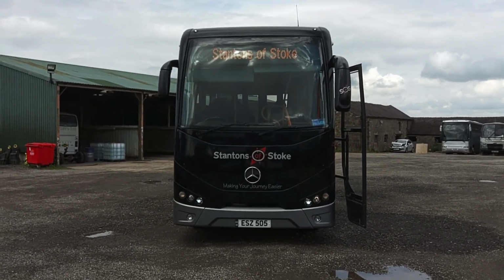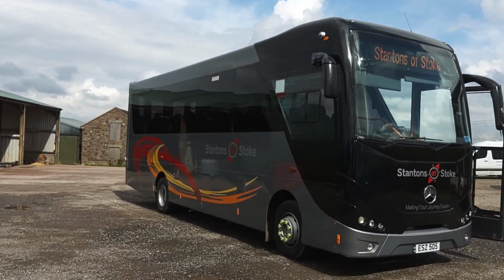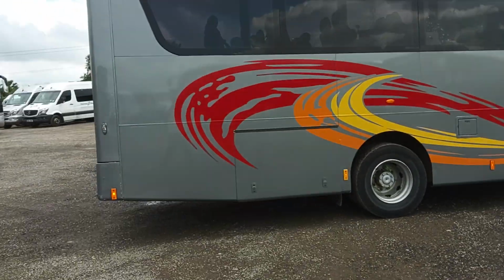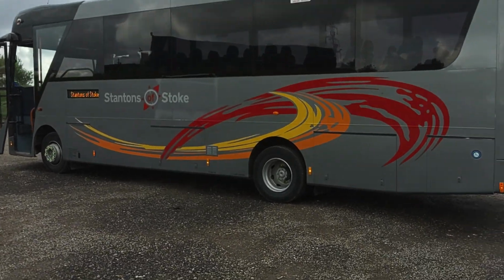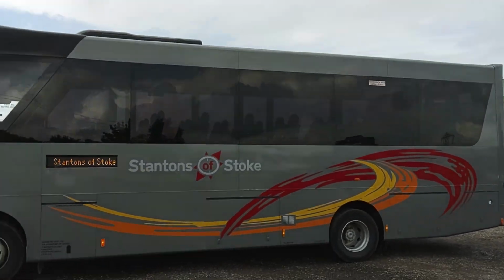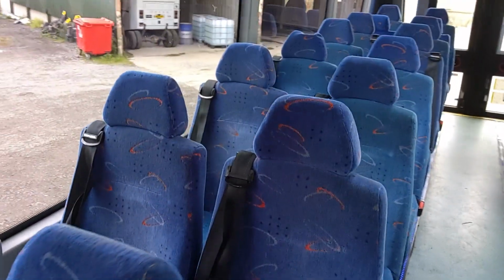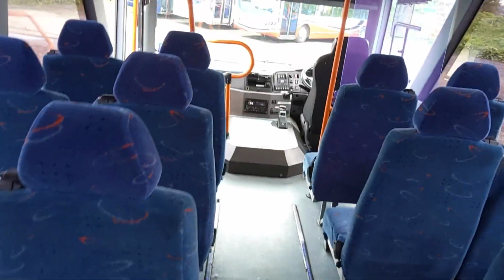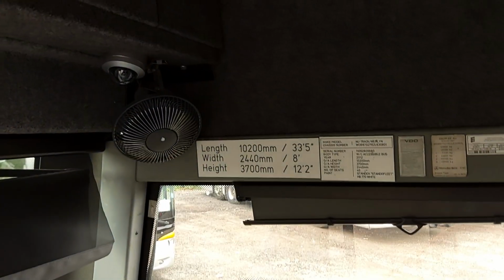ESZ 505 - 2012 (12) Mercedes Benz Atego 1623L Nu-Track Merlyn